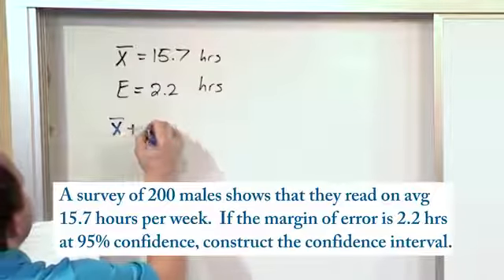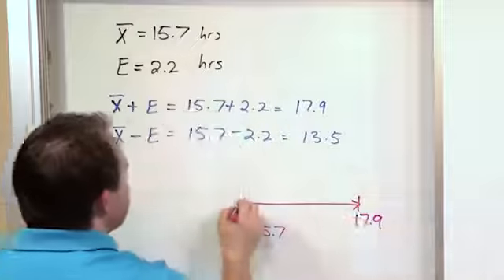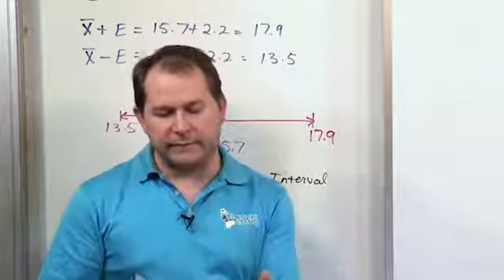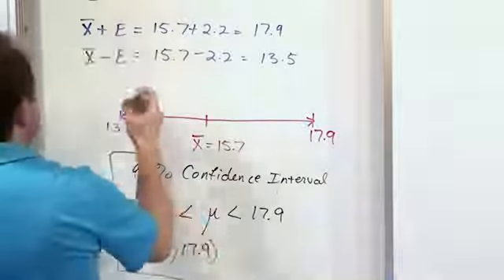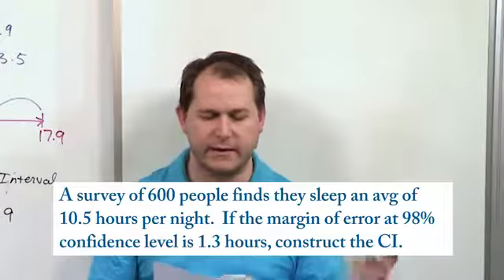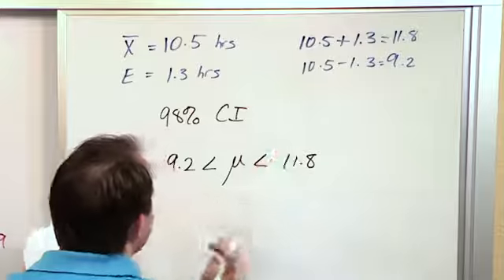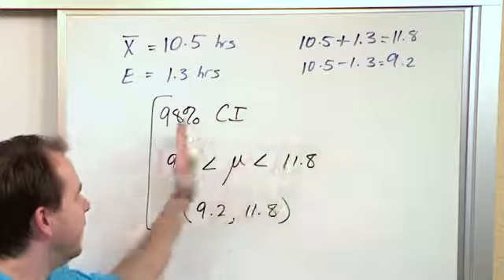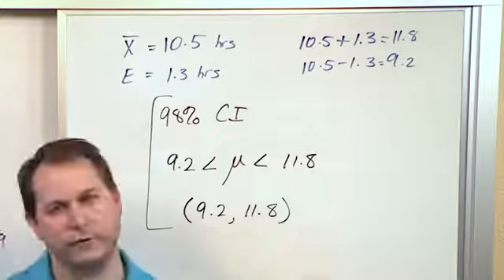confidence intervals for population mean